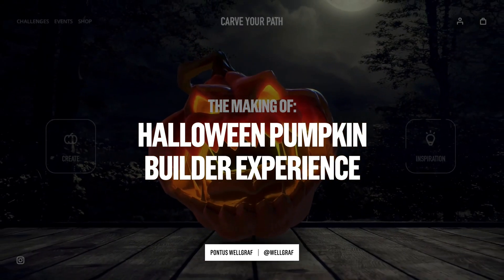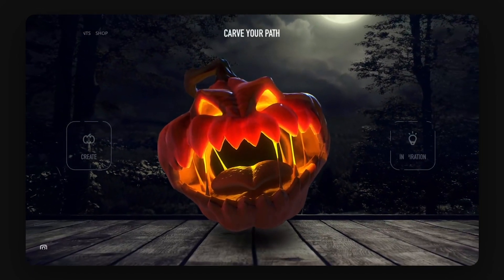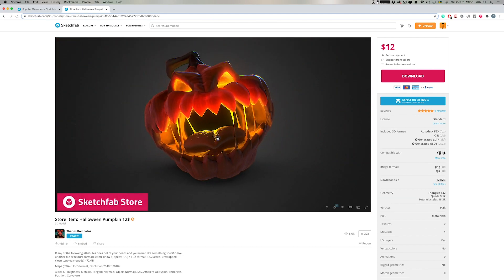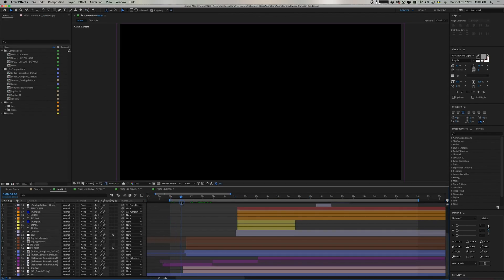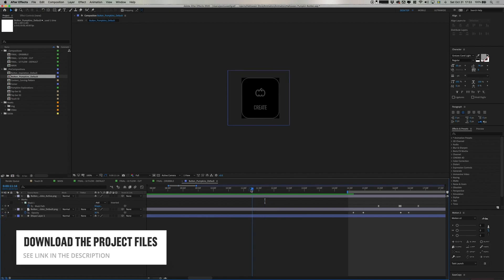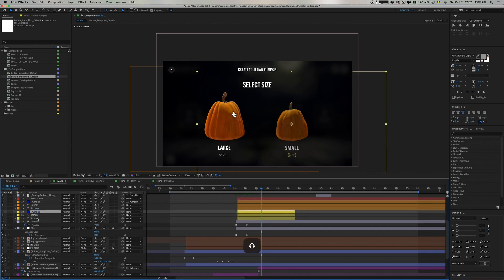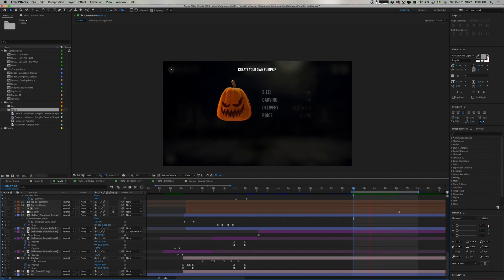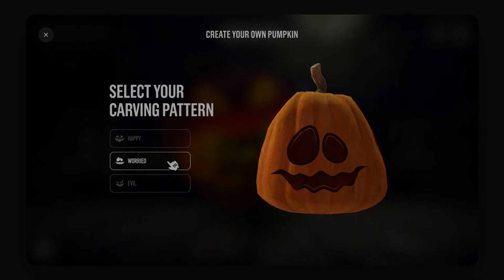Process - Halloween 3D Pumpkin Builder Concept - After Effects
I'm taking you through my latest concept created for this year's Halloween Dribbble creative challenge. Follow along and enjoy it!

- Background/Objectives
- Final output walkthrough
- Process walkthrough
- Key takeaways from this challenge

Access more resources, behind the scenes content, work feedback & more

TIMESTAMPS
00:00 - Intro
00:48 - Background/Objectives
01:44 - Final output walkthrough
03:13 - Proces walkthrough
04:22 - Masking out objects from footage with Roto Brush Tool
05:53 - Deep dive into After Effects file
09:21 - Adding in 3D Objects with Element 3D Plugin
11:56 - 3 Key takeaways from this creative challenge
13:18 - Join my Patreon for more content and support
13:31 - Outro, thanks for watching and subscribe for more!
13:48 - Related videos, subscribe for more

TOOLS
After Effects
Roto Brush Tool
Element 3D Plugin

💬 Let me know in a comment, what did you think about this? What do you want to see next?